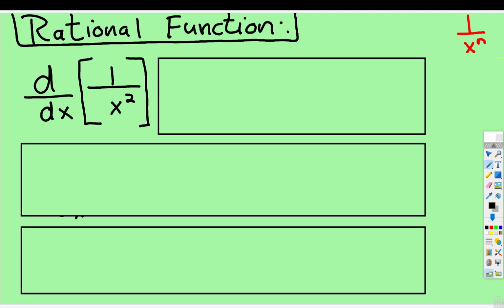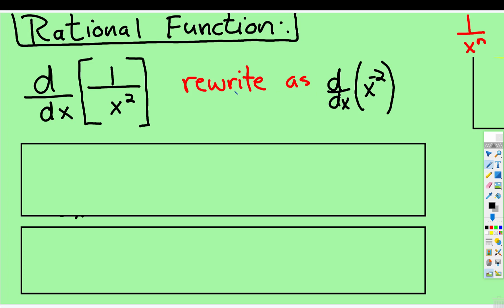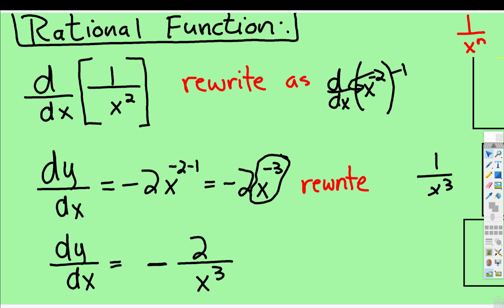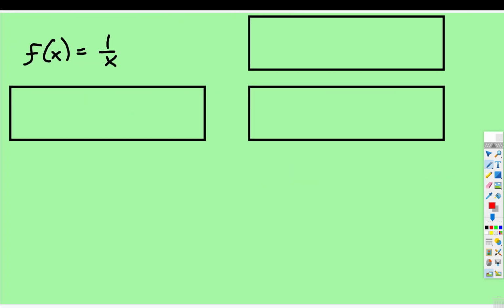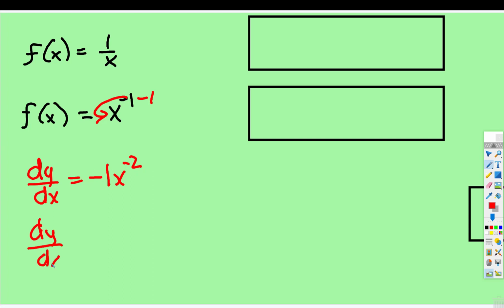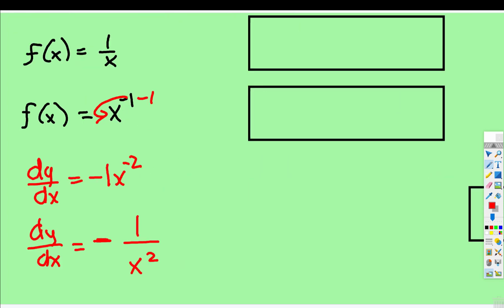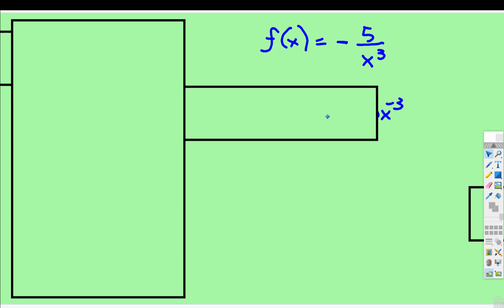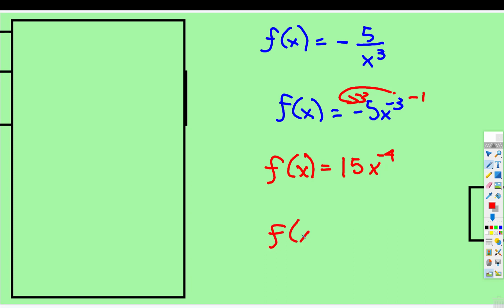Derivative Rules: Rational Functions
This video gives the Rule for finding the Derivatives of Rationals Functions by rewriting functions with Negative Exponents, then use the Power Rule to find the deriviative.